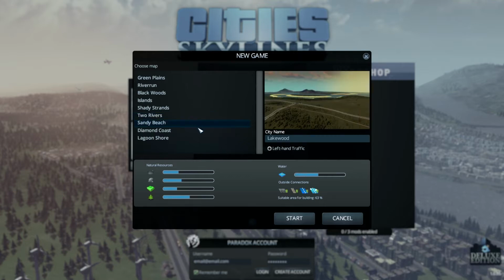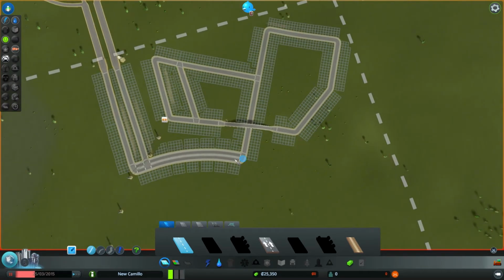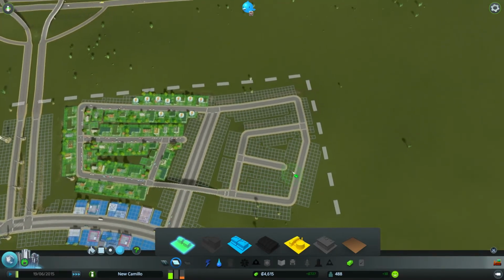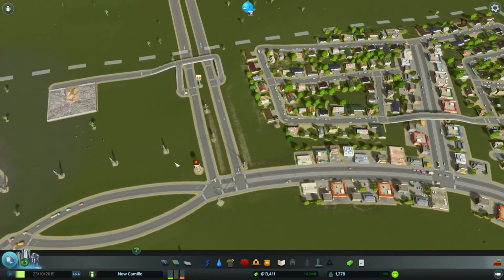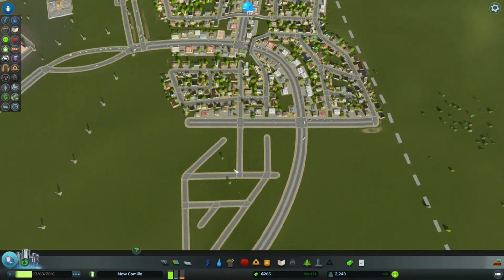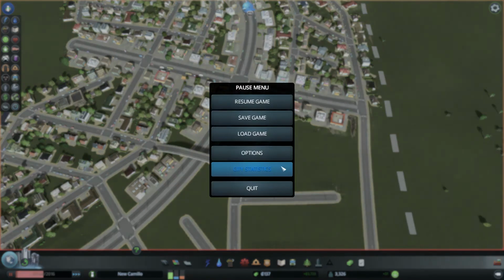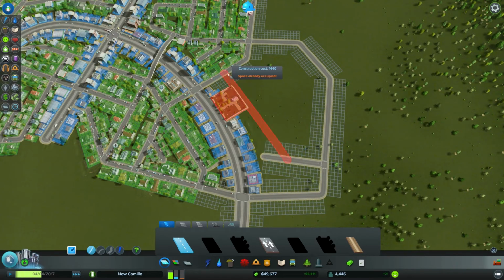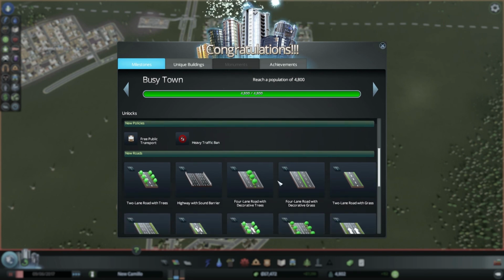Dio Plays Cities Skylines. Part 1: This Is Okay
In this series I'll be building a city from the ground up, so tag along and watch while I try to not screw up city building!

The music in the video is a bit screwed up, but I'll fix that next time around!